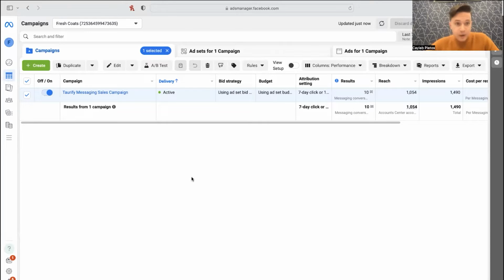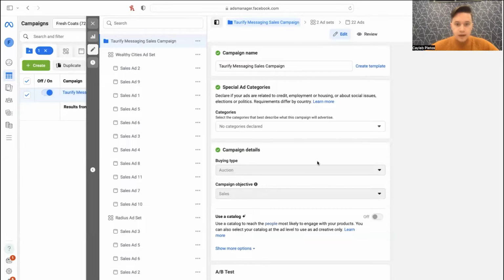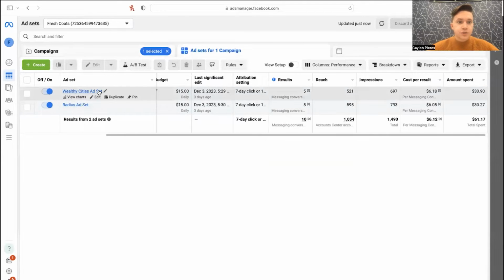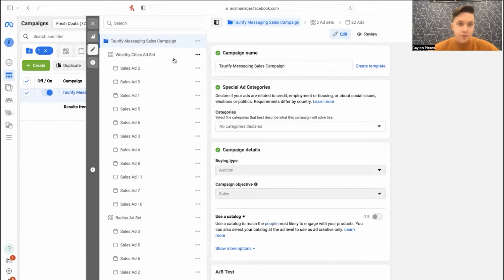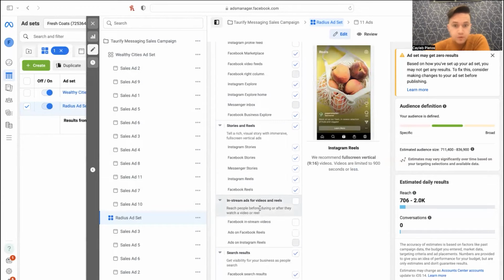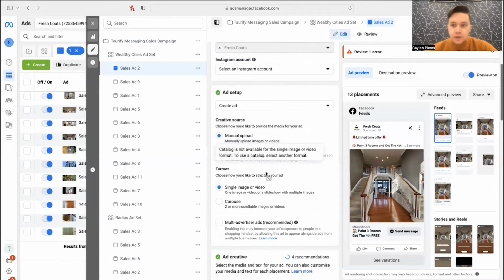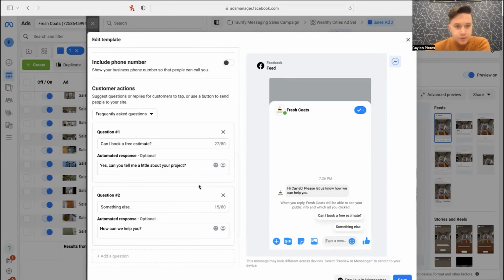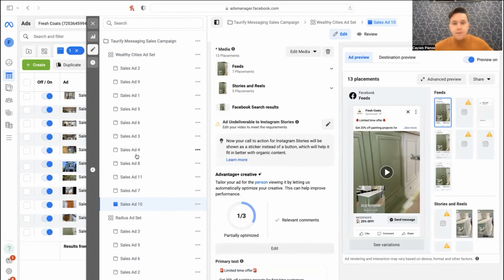How I Get Painting Leads For $6 On Facebook Ads